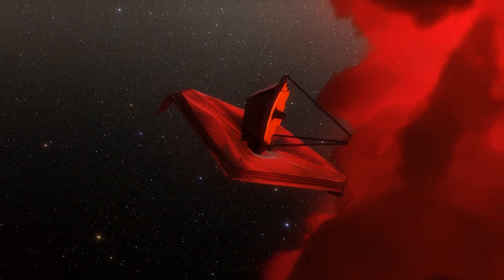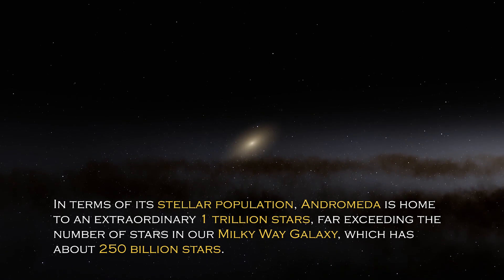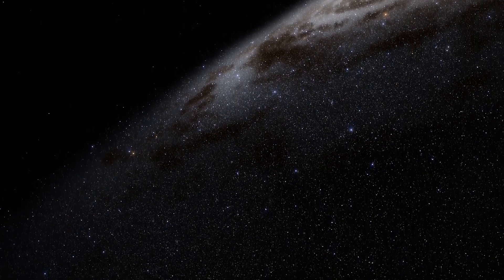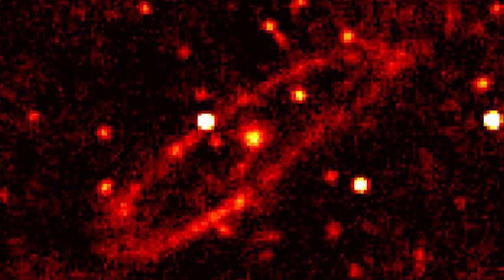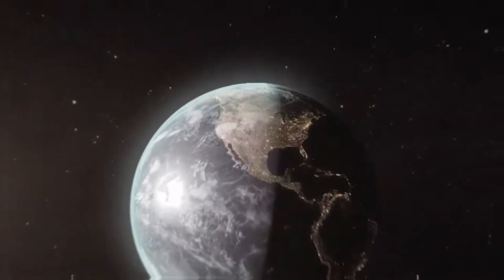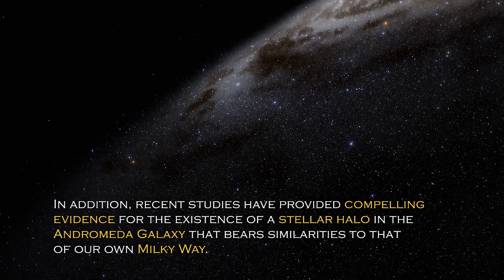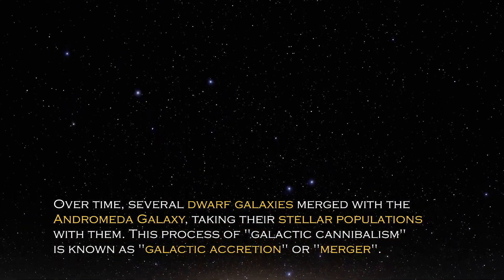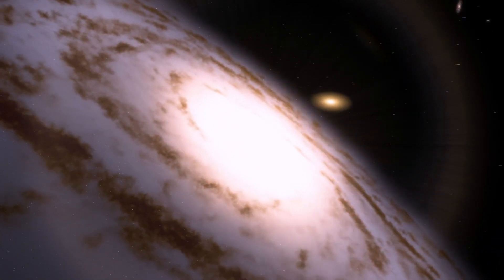1 MINUTE AGO: James Webb Space Telescope Just Received A Terrifying Signal From The Andromeda Galaxy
James Webb Space Telescope Just Received A Terrifying Signal From The Andromeda Galaxy